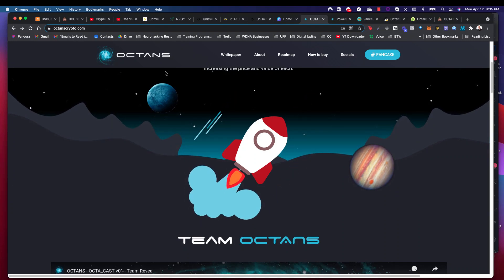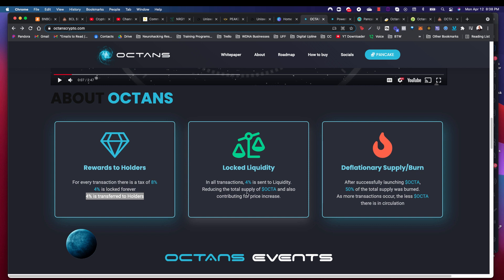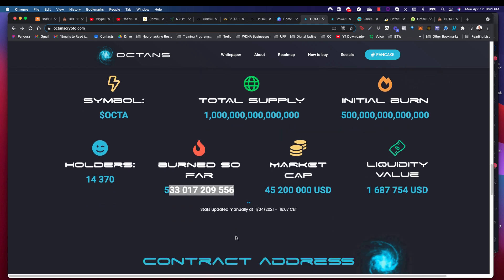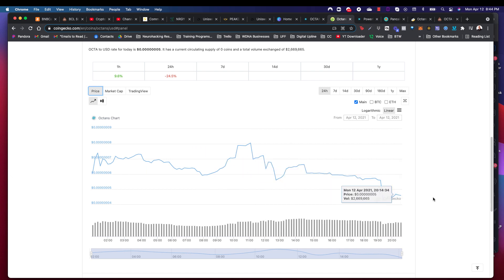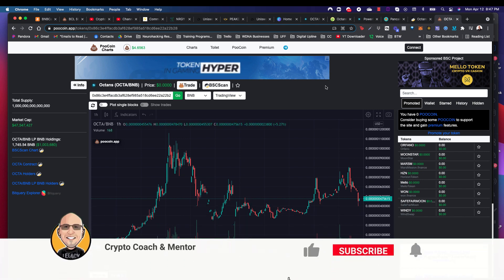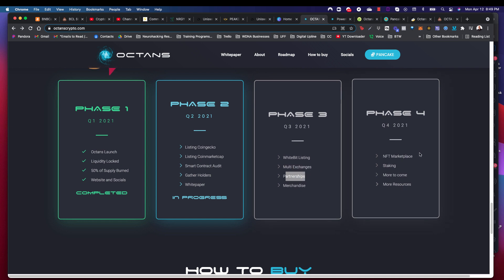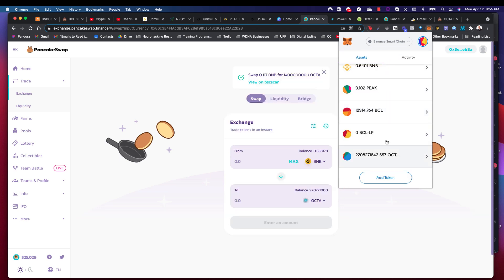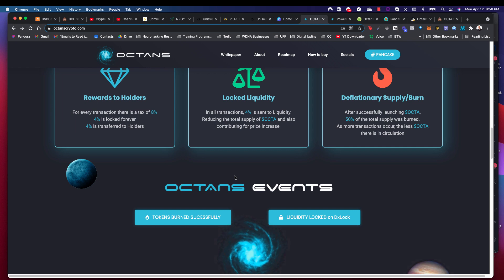Octans (OCTA) Review & Overview - Why I'm Buying Billions of this Token! Is this the Next 100X Coin?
OCTA Contract/Token Address:
0x86c3E4FfAcdB3AF628ef985a518cd6ee22A22b28

**META MASK BINANCE SMART CHAIN NETWORK INSTRUCTIONS **

1. Go to the Network dropdown at the top of your MetaMask wallet. Click on "Custom RPC"

 Enter in the BSC mainnet details as follows:
2. Network Name: BSC Mainnet
4. ChainID: 56
5. Symbol: BNB
7. Then press “Save”

IMPORTANT NOTE: You will need some BNB or another token that you can swap on Pancake Swap in order to purchase.

If you don't know how to buy, or transfer BNB to MetaMask, we have a 5-part series that explains it in several ways, depending on your situation, residence, where the BNB currently resides, etc. Here's a link:

*** Feel free to reach out to me directly to learn more about our ETH multiplier/builder (and soon to be BNB multiplier) or any other projects we're involved with such as NRGY, PEAK project, or any of the other topics I discuss:

Reach out on Telegram:  @ccmentor

WANT TO LEARN MORE ABOUT OUR ETH AND BNB STAKING OR SMART CONTRACT PROJECTS? Here are a couple of our favorites below:

Look for new updates and more videos in the coming days...